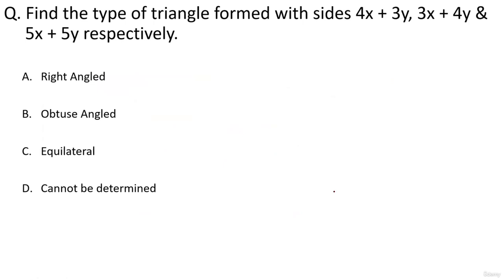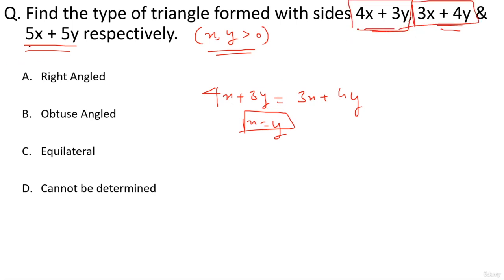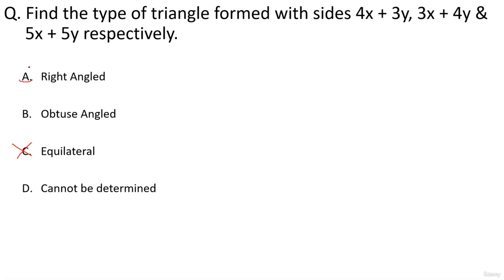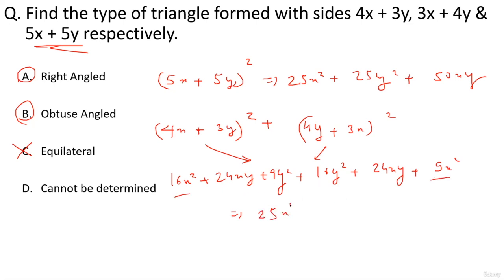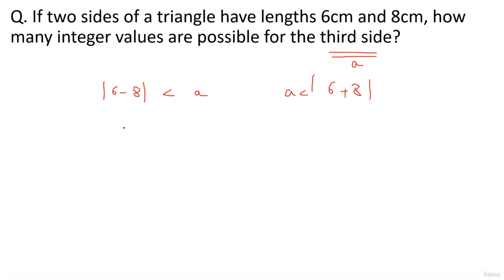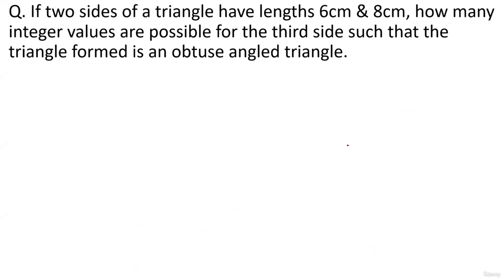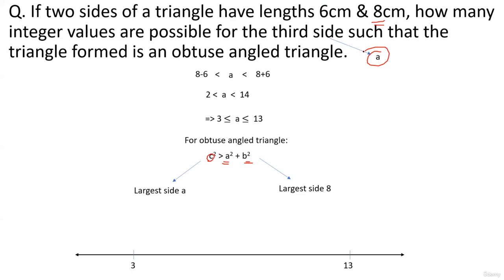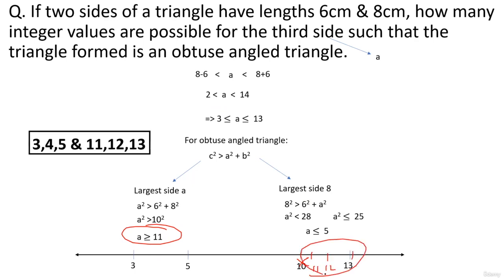CAT Prep | MBA Exam | CRT | Bank Exam | Lecture 166 Questions on Triangles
In this video, we will solve questions based on the types of triangles and their properties.